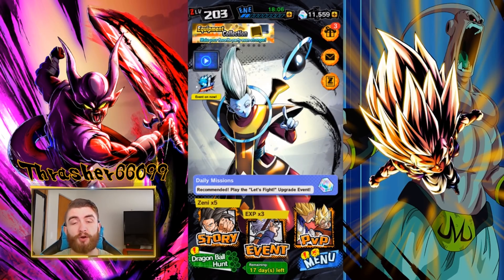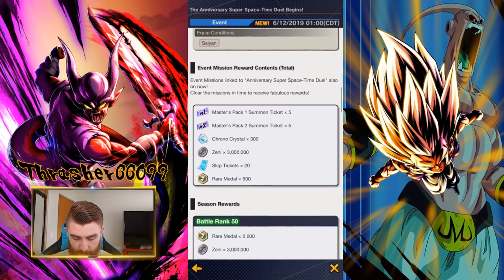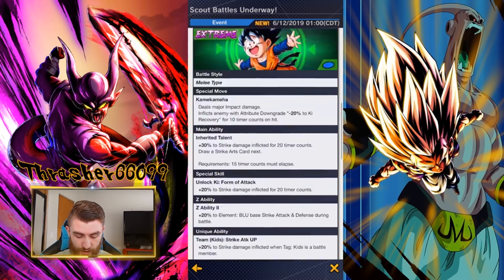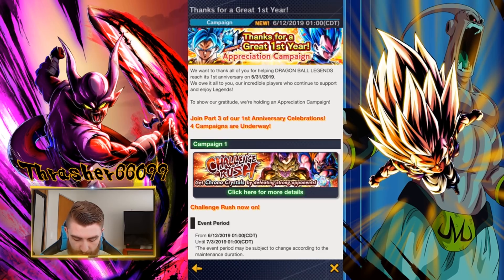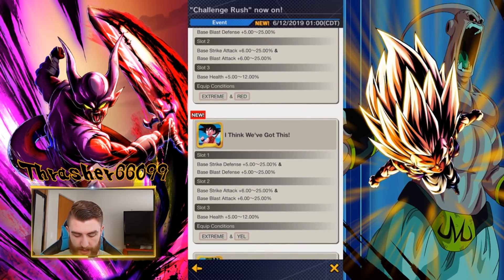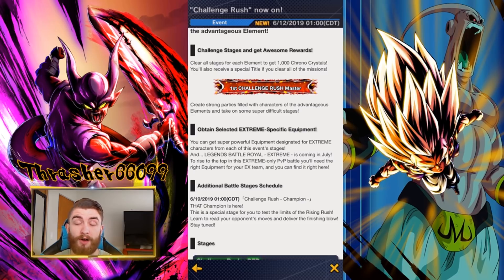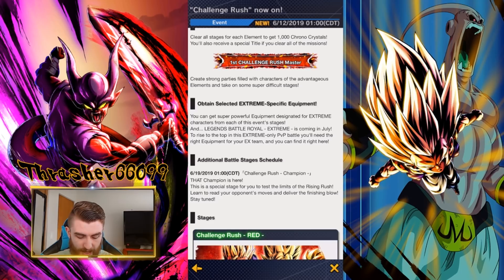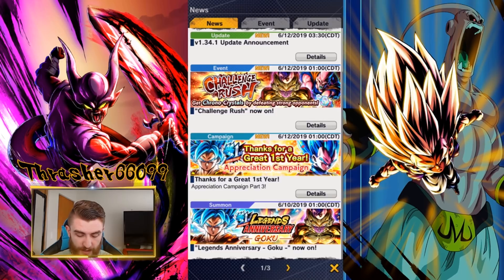Challenge Rush Battle Royal Dragon Ball Legends DB DBL DBZ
DB Legends - Dragon Ball Legends - DBL - DBZ
We have a new challenge rush event and the battle royal is coming back in July. This time it's extreme only units.